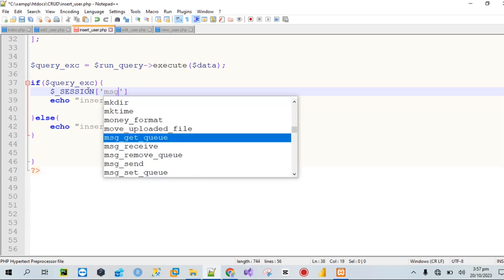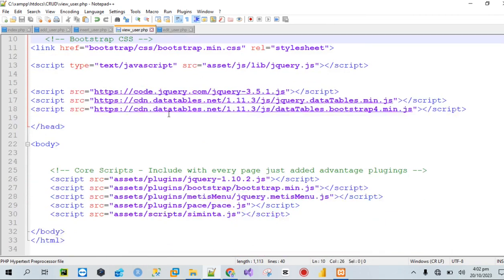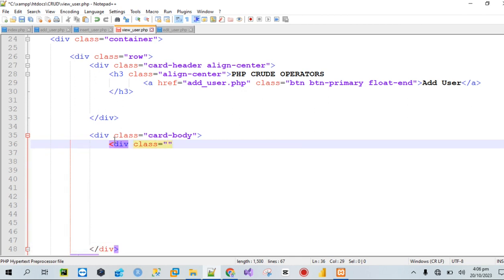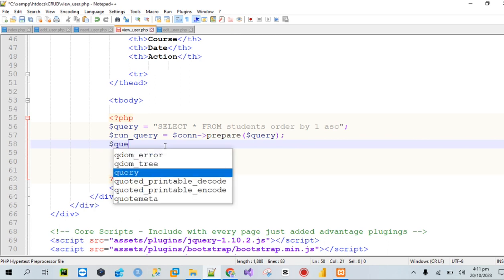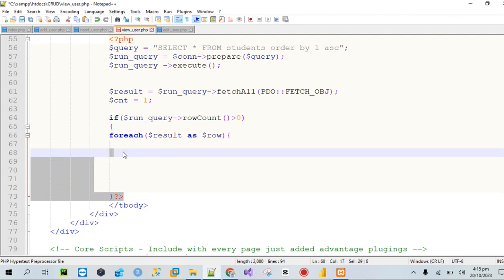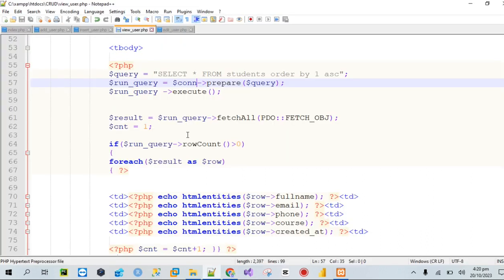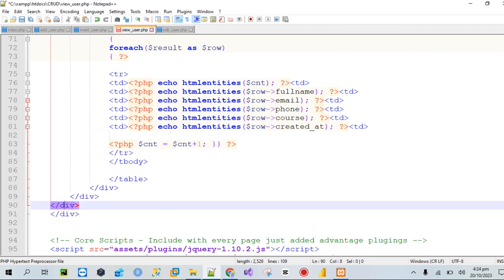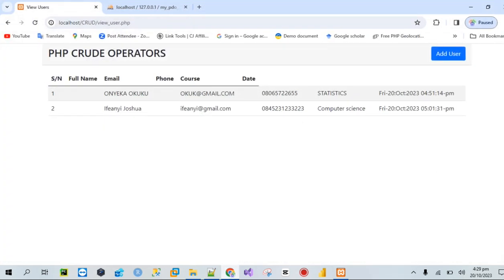PHP CRUDE OPEARTION PART 3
In this video, we learn how to read data from our database, which is R.
Onyeacholem Ifeanyi Joshua